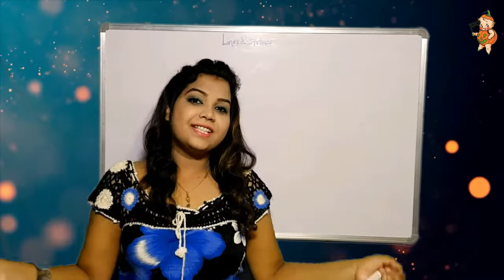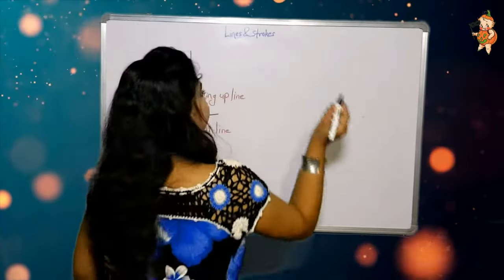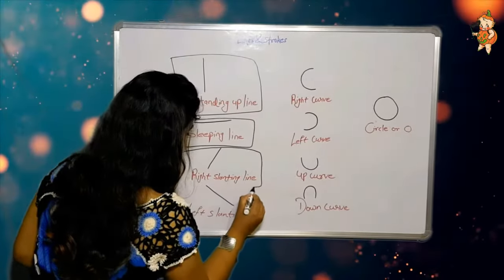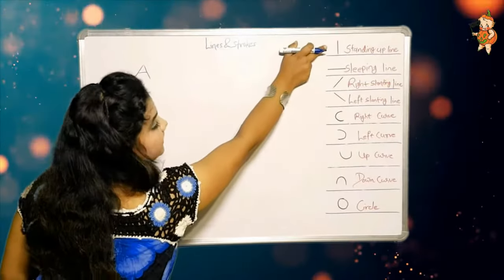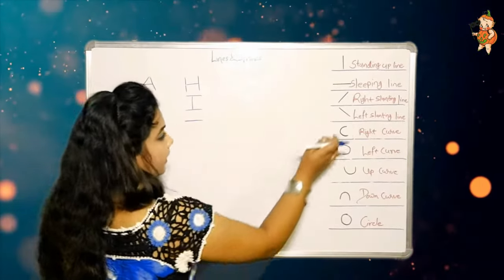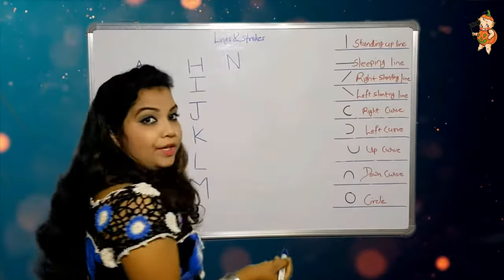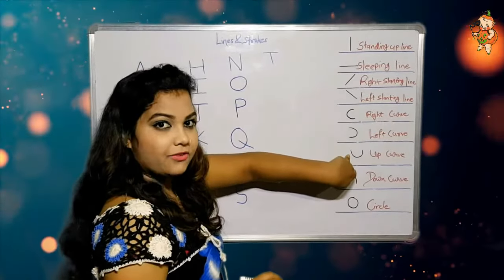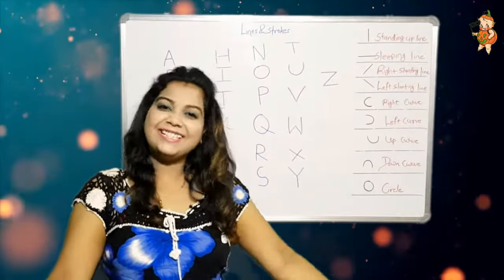Lines and strokes | easy alphabets making | BABY PUMPKIN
Baby pumpkin present,
       Lines & strokes and Alphabets making easy learning.

of the copyright Act 1976, allowance is made for'' fair use'' for purposes such as criticism, comment,news reporting,teaching,scholarship and research, fair use is a use permitted by copyright statute that might otherwise be infringing.Non-profit,education or personal use tips the balance in favor of fair use.